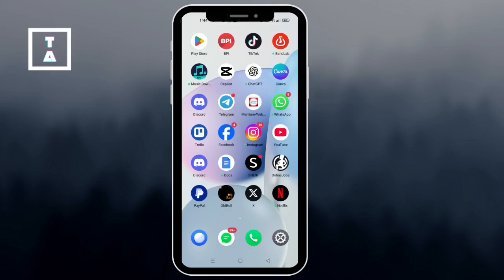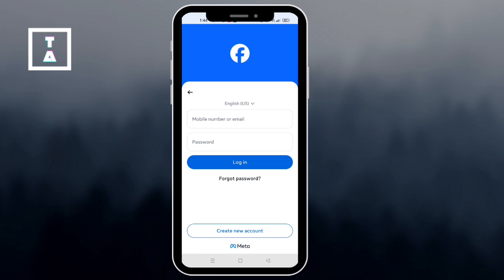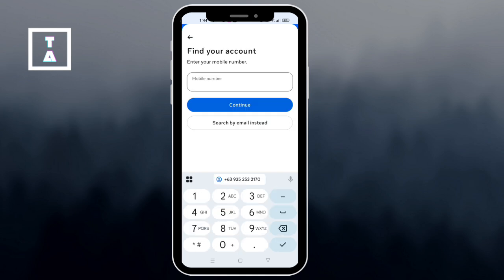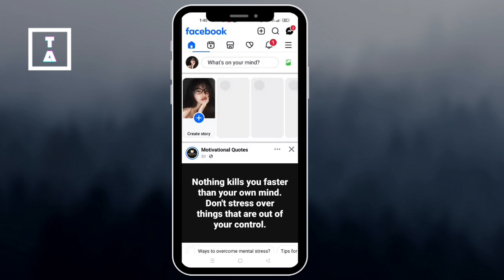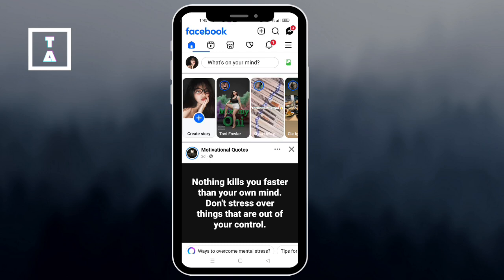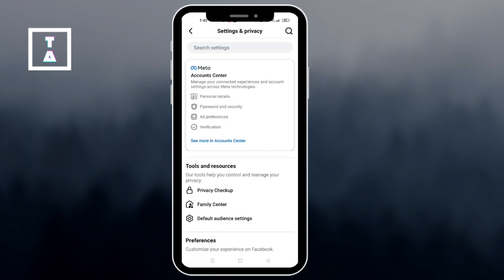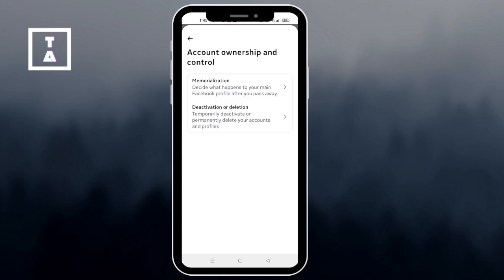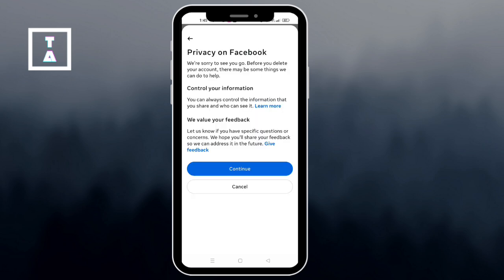How To Delete Facebook Account Without Password in SECONDS!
Forgot your Facebook password but want to delete your account permanently? This step-by-step guide will show you exactly how to delete your Facebook account without a password, even if you can't log in!

Many people face the challenge of removing their digital footprint when they've lost access to their old Facebook profiles. In this video, we'll explore various effective methods and strategies to help you delete your Facebook account when you've forgotten your password. We'll cover account recovery options, what to do if your account is compromised, and alternative paths to ensure your profile is permanently removed.

You'll learn how to regain control, protect your online privacy, and successfully delete an inaccessible Facebook account. Say goodbye to old data and unwanted profiles!

*   Proven ways to recover your Facebook account to facilitate deletion.
*   Detailed steps to permanently delete a Facebook account without a password.
*   How to handle scenarios where your account is no longer accessible.
*   Tips for ensuring your personal data is removed from the platform.
*   Understanding the difference between deactivation and permanent deletion.

Take control of your digital identity. Watch now to learn the easiest and most secure methods to delete your Facebook account, even without your password.